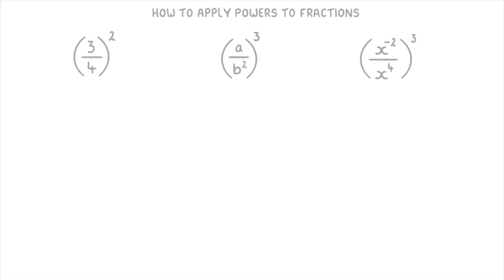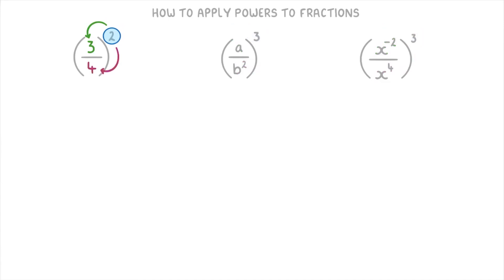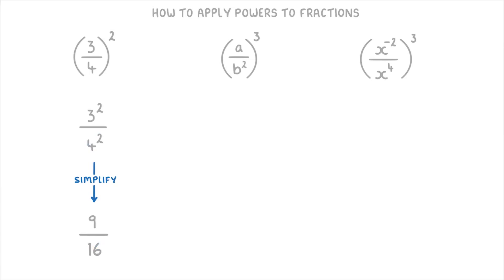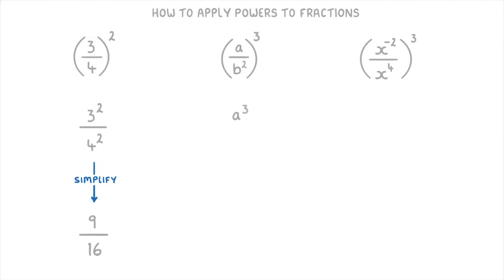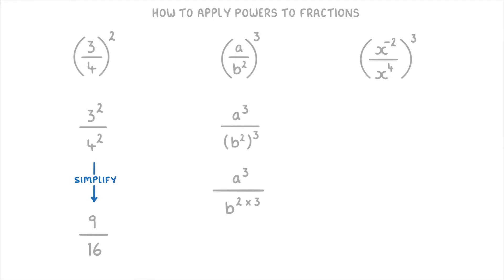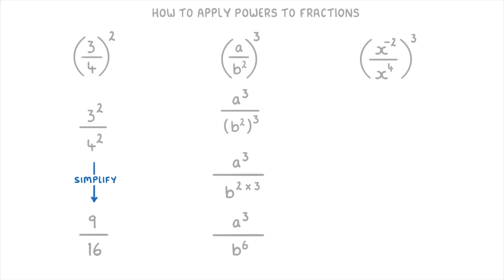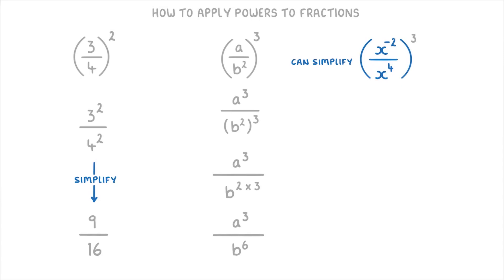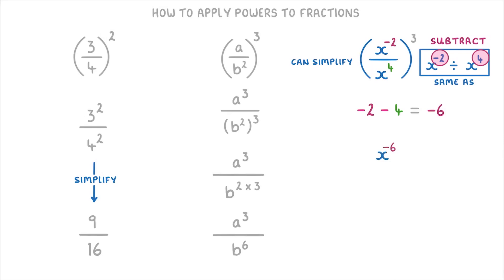GCSE Maths - What to do when a Fraction has a Power (Powers Part 4/6) (2026/27 exams)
*** WHAT'S COVERED ***
1. How to apply powers to fractions.
2. Simplifying numerical fractions raised to a power.
3. Simplifying algebraic fractions raised to a power.
    * Applying the 'power of a power' rule when needed.
4. Simplifying fractions containing terms with the same base before applying an outer power.
    * Applying the 'division' rule for indices.

*** CHAPTERS ***
0:00 Introduction
0:11 The Main Rule for Powers on Fractions
0:22 Example 1: Numerical Fraction
0:37 Example 2: Algebraic Fraction
1:21 Example 3: Simplifying Before Applying Power